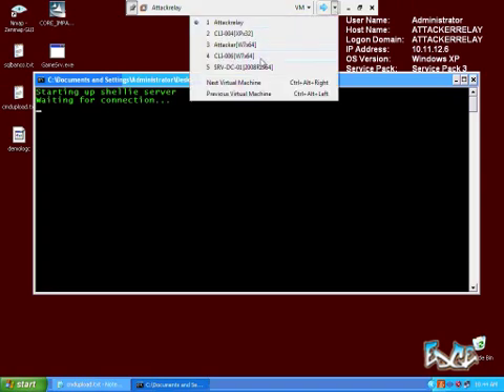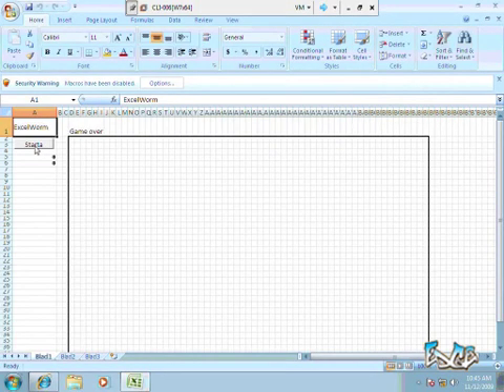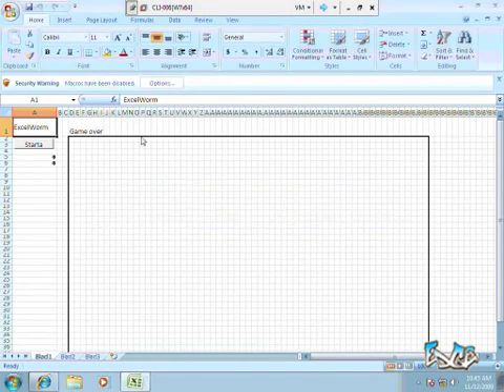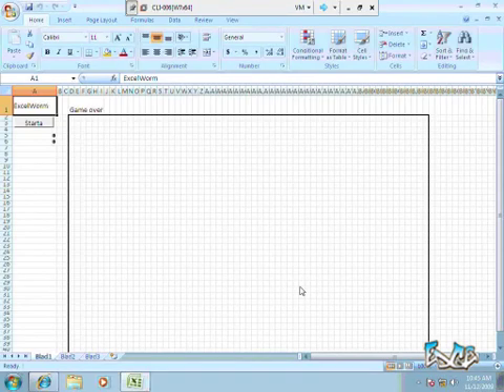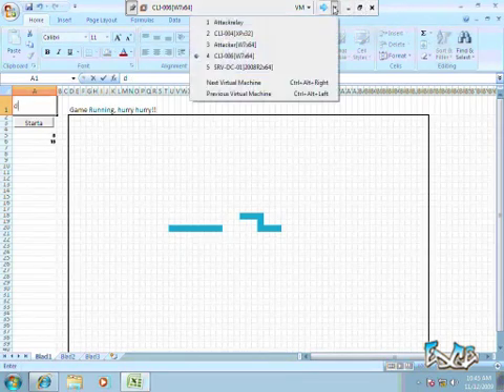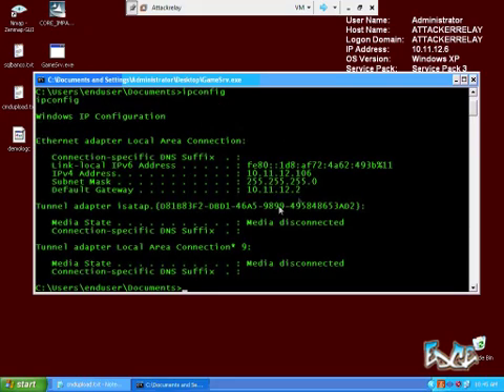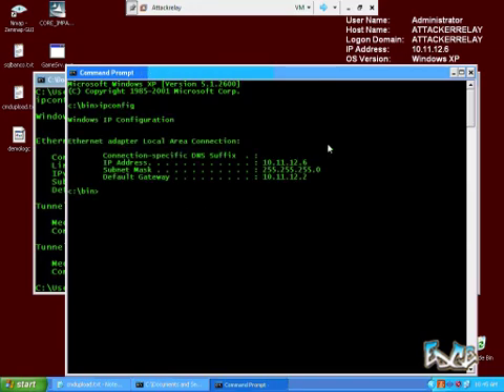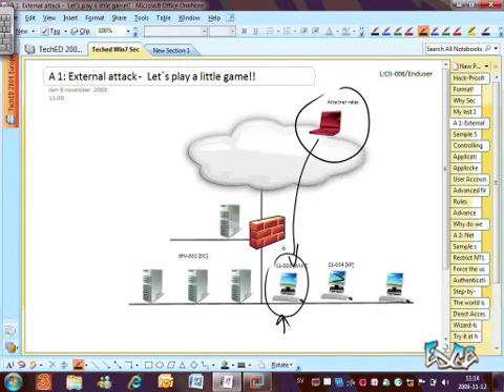Hackeando Windows 7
Hackeando Windows 7, un sistema operativo que según la propia compañía desarrolladora del software, Microsoft, es fácil de hacerlo y que con solo un antivirus no es suficiente